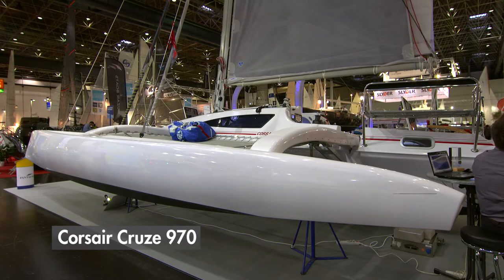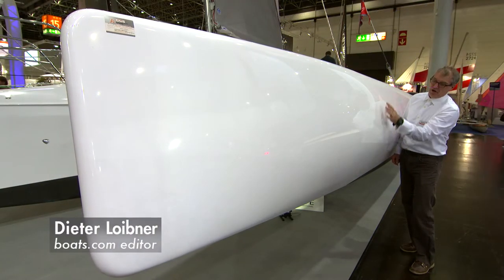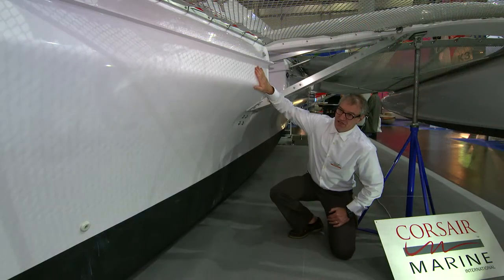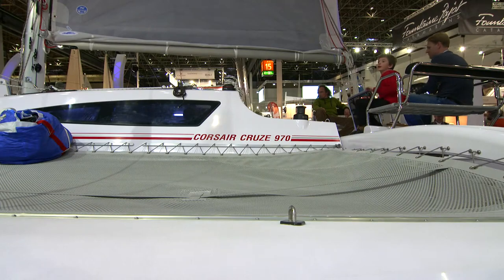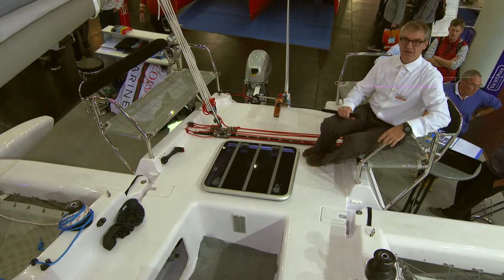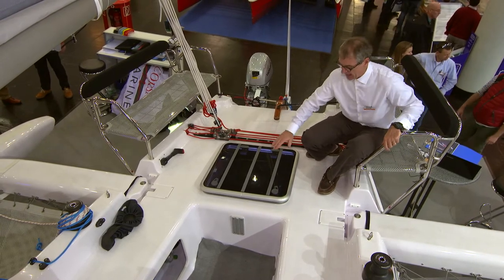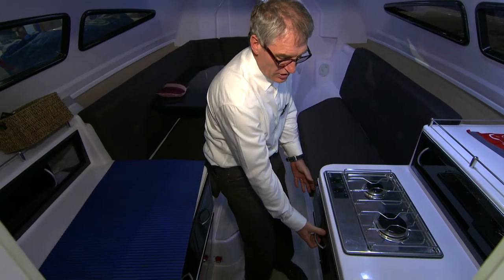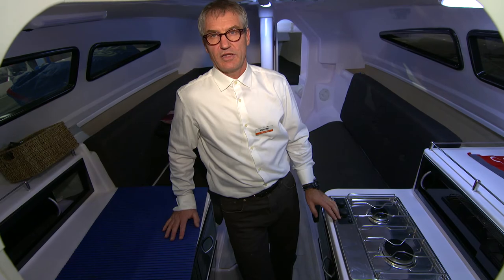Corsair Cruze 970: First Look Video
High-performance multihull cruising appeals to a certain breed of sailor and Corsair has developed another new trimaran model that is sure to appeal. Dieter Loibner reports.